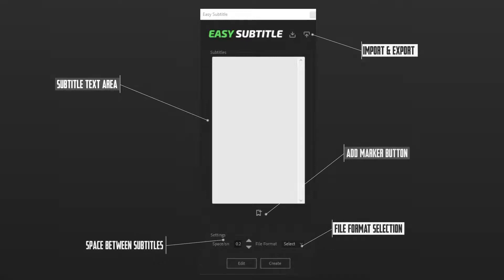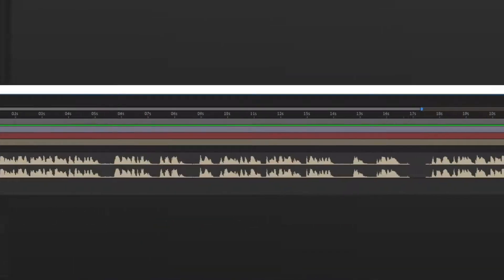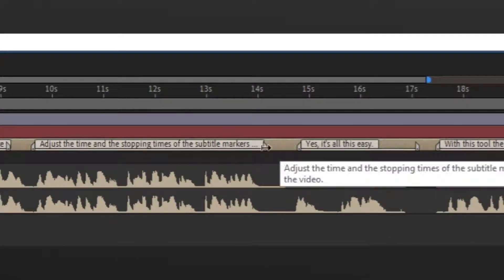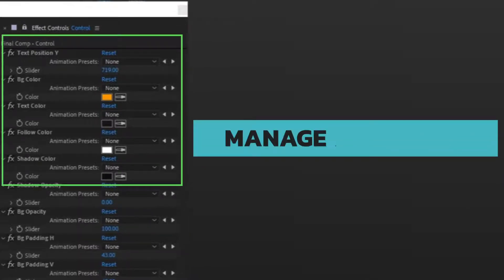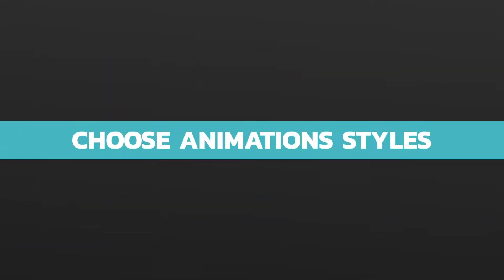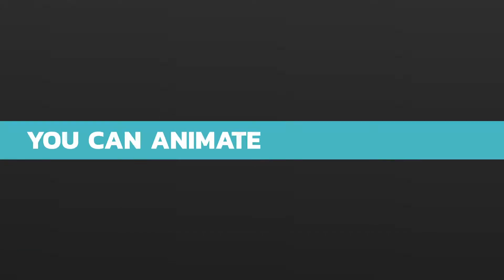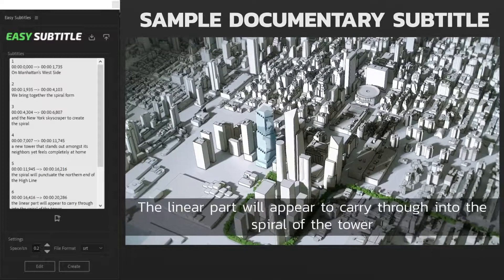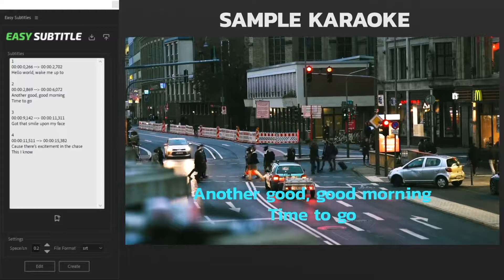Easy Subtitle - After Effects Template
Easy Subtitle is a tool that easily adds subtitles and edits the videos.import or Write the caption then click create Adjust the time and the stopping times of the subtitle markers according to the video.Yes, it’s all this easy. With this tool the position, color, font and size of the subtitles on the screen can be edited. You can enrich the visuals of the video with different writing styles and introduction animation. It provides the ability to work with popular subtitle file types. It consists of project file and script file. The script file is in the package. no plugin required Easy Subtitle is the easiest and fastest, way to add subtitles.
Videos used in video preview and tutorialVideo1
Options:
    Create subtitles inside After Effects.
    Edit & Apply easely all subtitles.
    Export & import SRT,SBV,TXT file.
    Supports Mac and Windows.
    After Effects CC and higher.
    Support special characters.
    Color Control.
    Total Box Control.
    Fully Customizable.
    Easy to Use.
    Mobile Friendly.
    Clean After Effects project.
    Original Self-Resizing Boxes.
    Works with ANY font.
    Box Padding Control.
    Type Placeholders.
    Eye Catching.
    Recognizable.
    Fast Rendering.
    Unlimited colors.